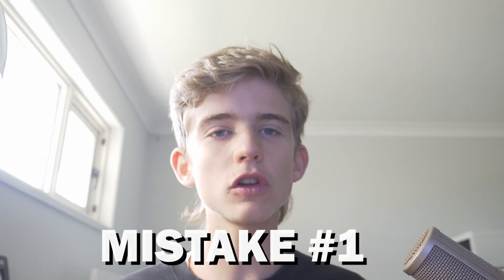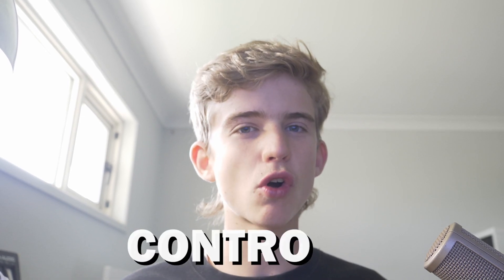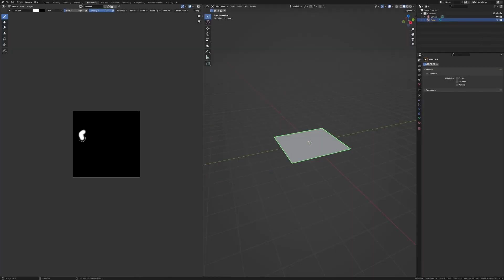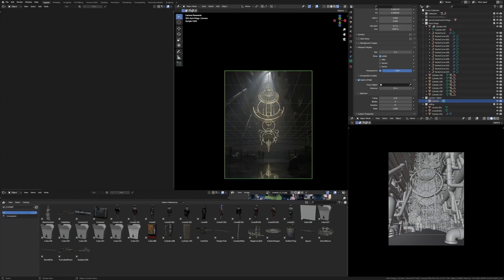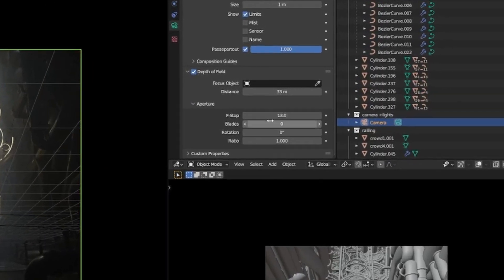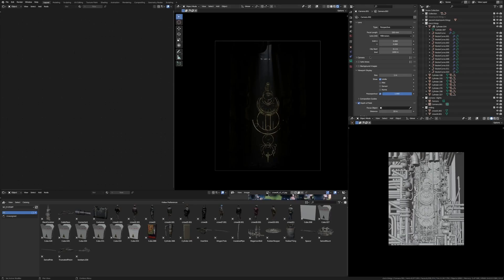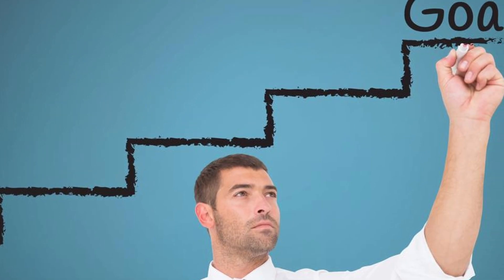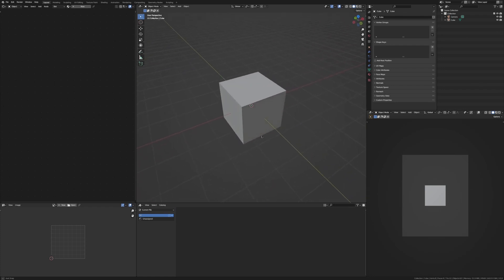STOP making these 4 MISTAKES to LEVEL UP in BLENDER!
Being a beginner in Blender is hard and I want to help you guys get through it as painlessly as possible. Hopefully this video will help you to fix these mistakes and make your learning process as quick and easy as possible!

If you want to learn how to get unstuck in your projects check out this video